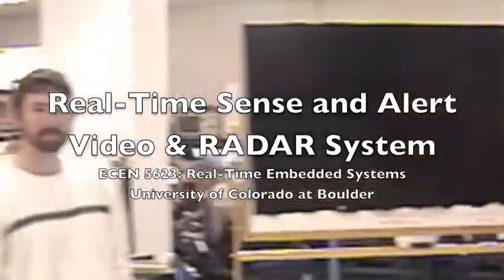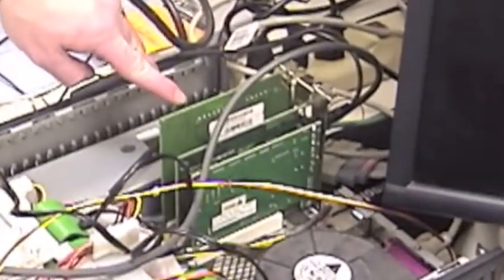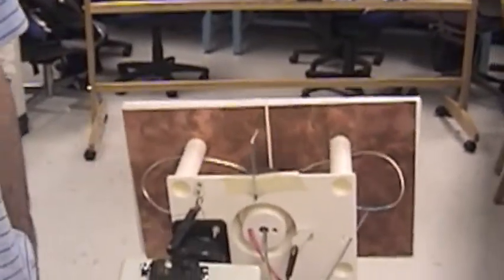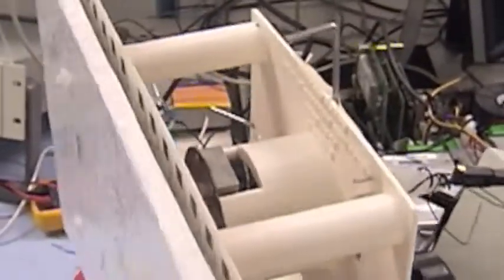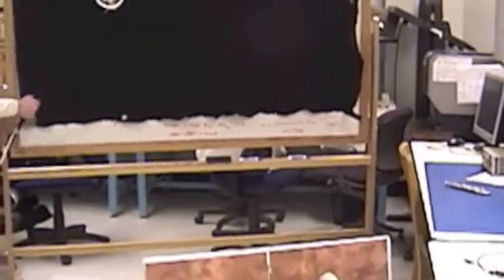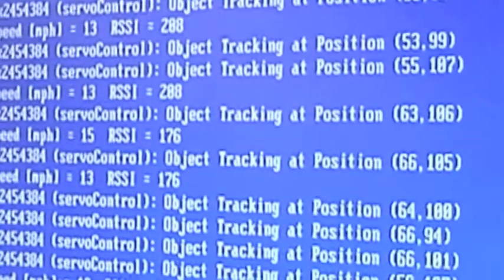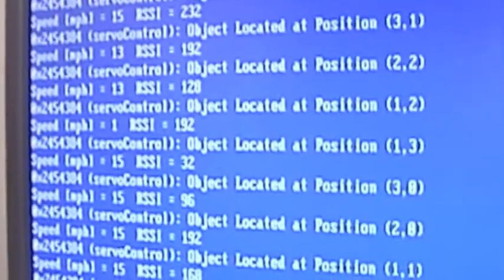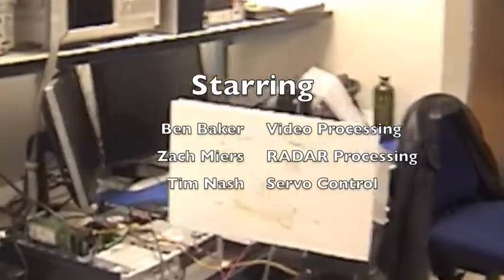Real-Time Sense and Alert Video & RADAR System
This is a project from ECEN 5623 - Real-Time Embedded Systems, at the University of Colorado at Boulder.

This system utilized VxWorks 6.5 RTOS.